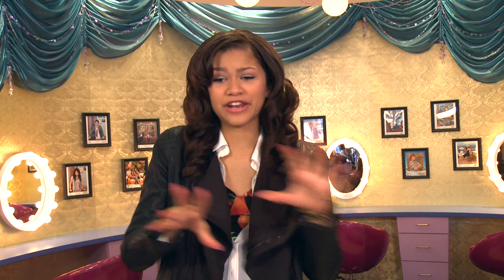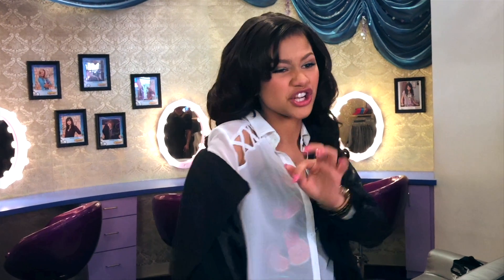Zendaya | Shake It Up: Style Trends | Disney Playlist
Go behind the scenes at the Shake It Up: Live 2 Dance launch party!  Zendaya gives fashion tips and talks about her outfit.

Quick note from our lawyer friends: By commenting on this video, you agree that there's no confidential relationship formed, Disney doesn't agree to keep comments confidential, and you won't be compensated. Cool with that? Then comment away!